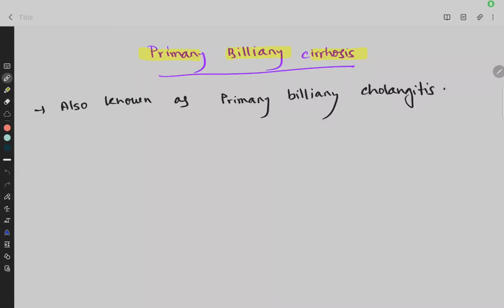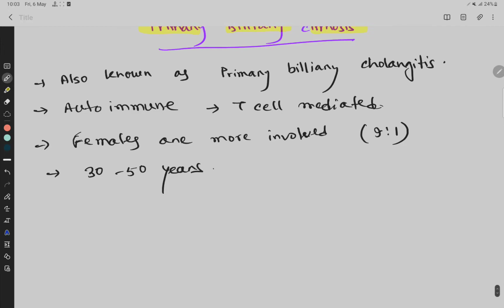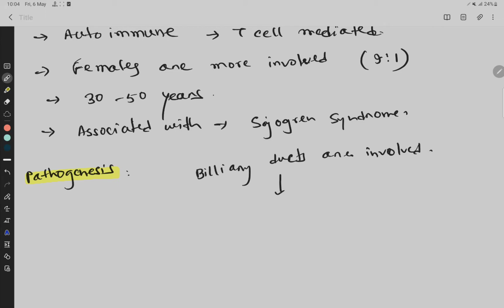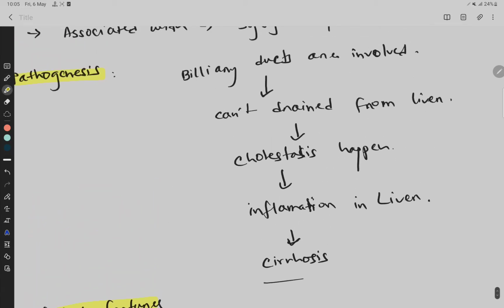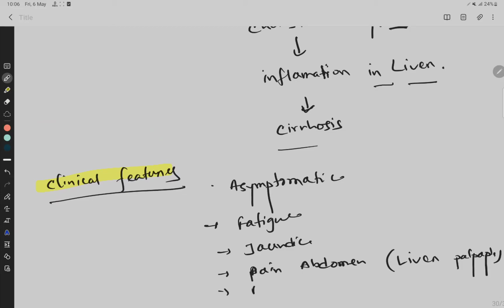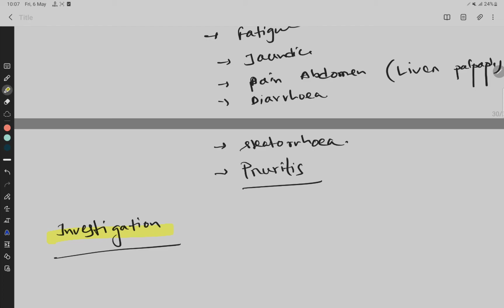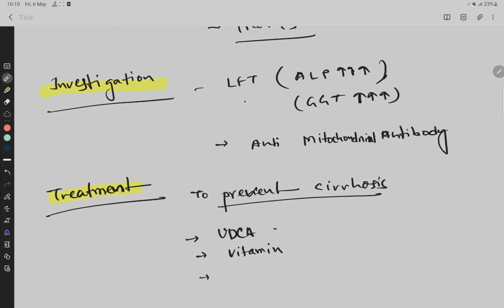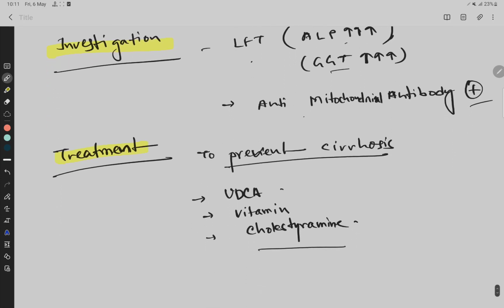Primary Biliary Cirrhosis